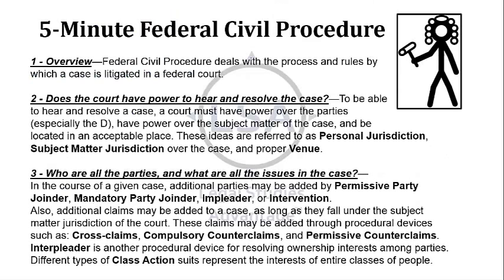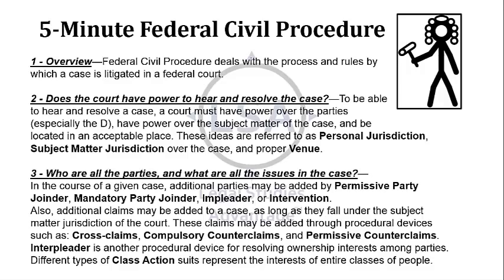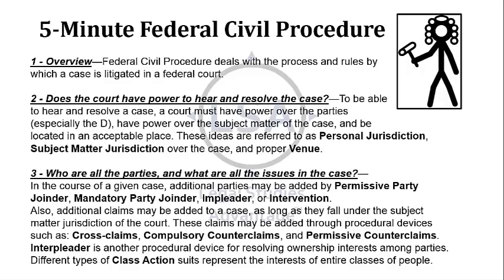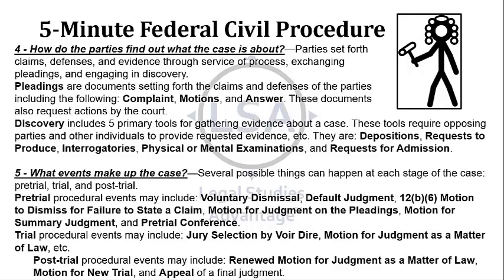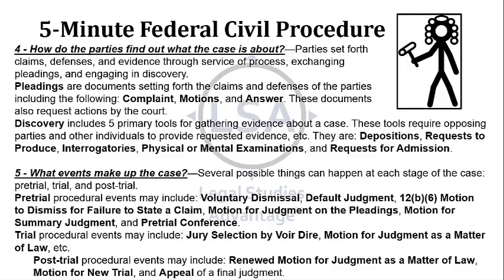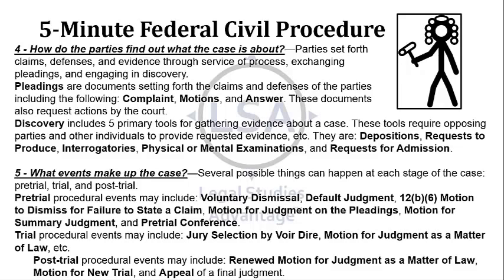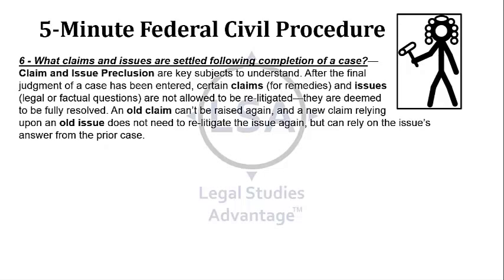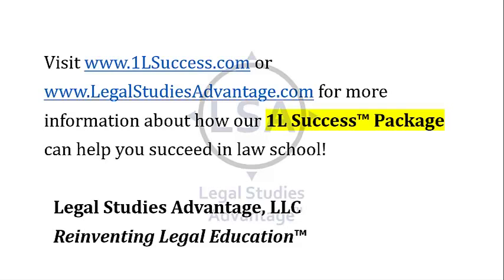Federal Civil Procedure Overview in About 5 Minutes